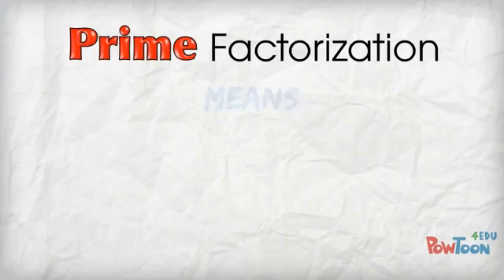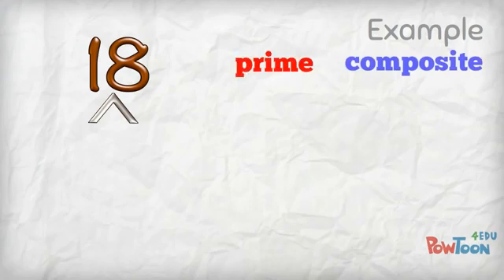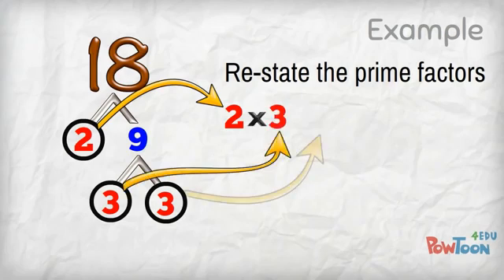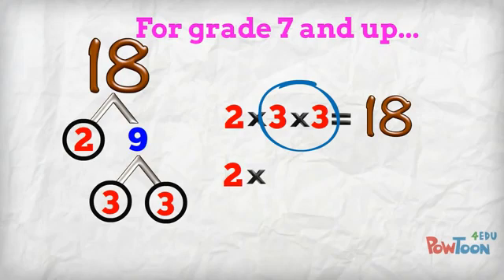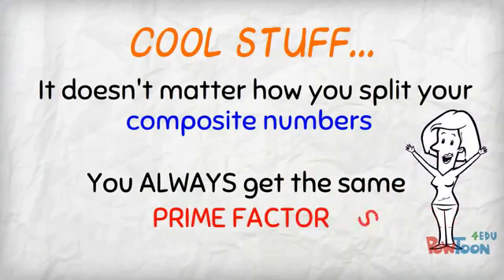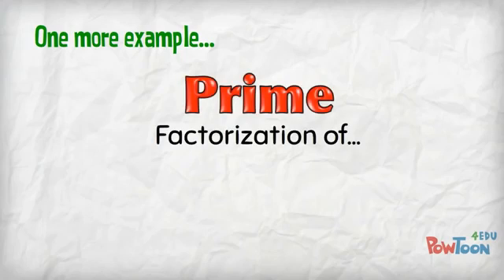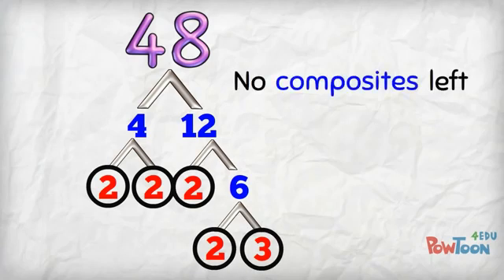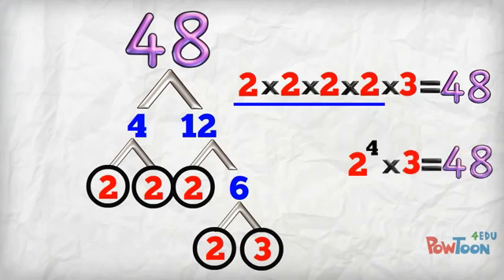S4 Maths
Type: Lecture
Class: S4
Subject: Maths
Teacher: Ma’am Iqra Saeed